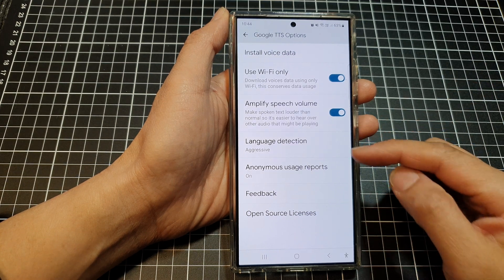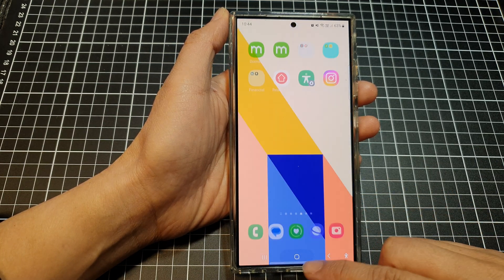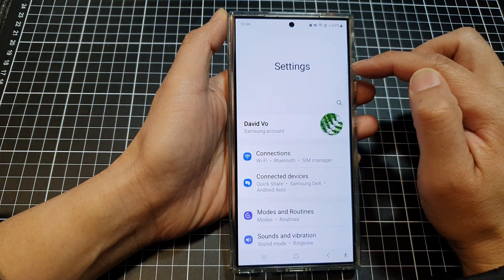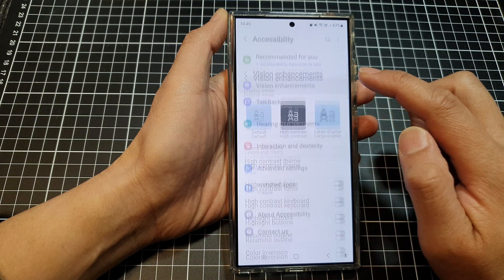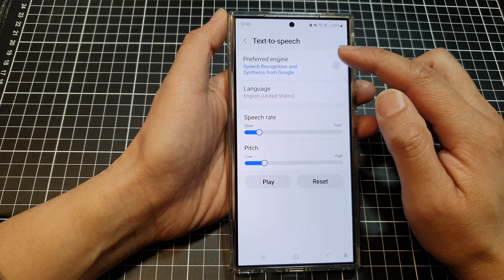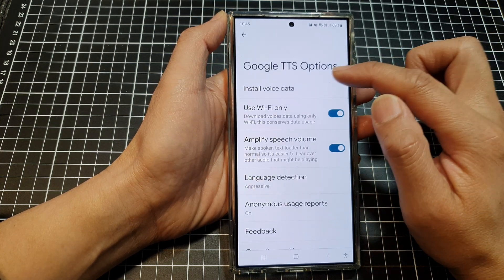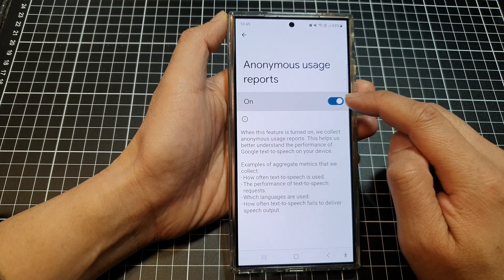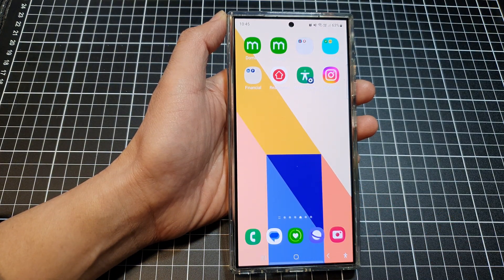Galaxy S24/S24+/Ultra: How to To Turn On/Off Text to Speech Anonymous Usage Reports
In this video, I will show you how to turn On/Off Text to Speech Anonymous Usage Reports on the Galaxy S24/S24+/S24 Ultra. Learn how to protect your privacy by stopping the Samsung Galaxy S24 collects anonymous usage data when you use the text-to-speech feature.